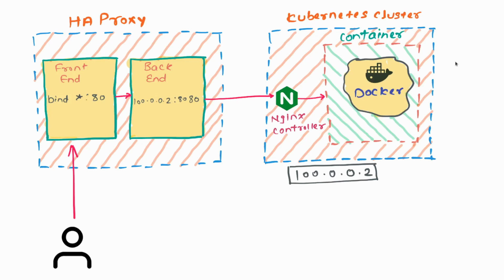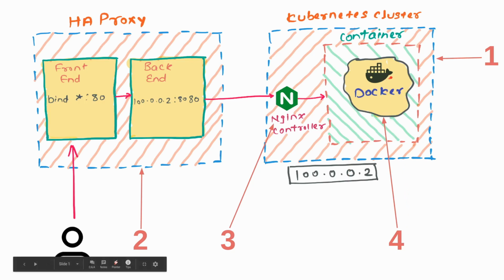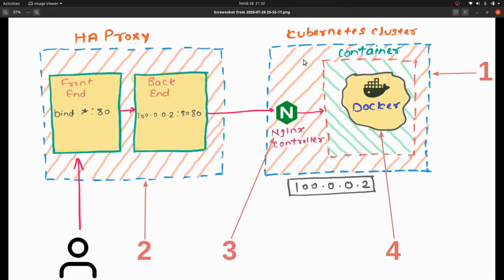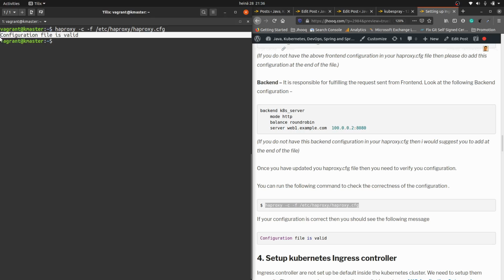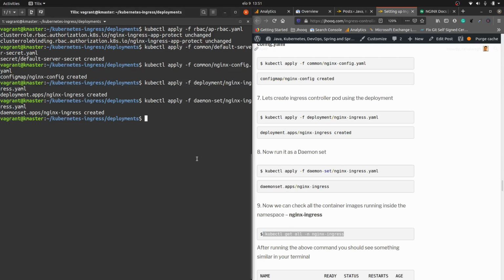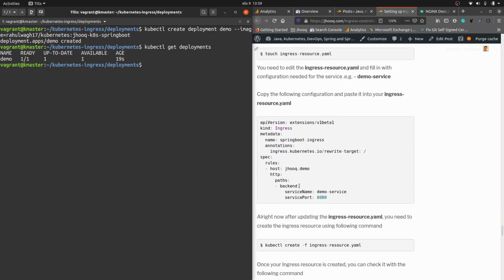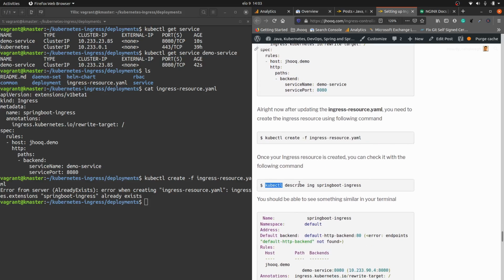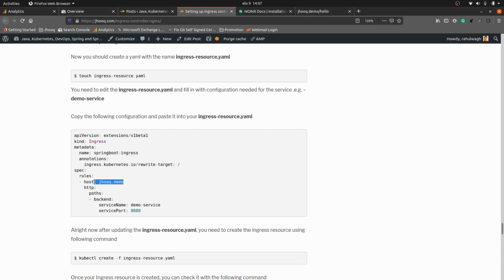How I setup HaProxy Ingress ingress controller on kubernetes cluster - Part 8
In this lab session, we are going to perform the following tasks -

1. Set up the Kubernetes cluster(If you haven't done before then I would recommend you to follow

2. Install HAproxy load balancer on your Kubernetes cluster

3. Setup Ingress Controller after installing HAproxy.

4. Create Kubernetes deployment, in this lab session we are going to deploy spring boot microservice. (For spring boot deployment please refer

5. Expose the deployment as service using ClusterIP

6. Create Ingress resource for the exposed service

7. Finally, test the microservice.

Video is copyrighted and it can not be re-distributed on any platform.